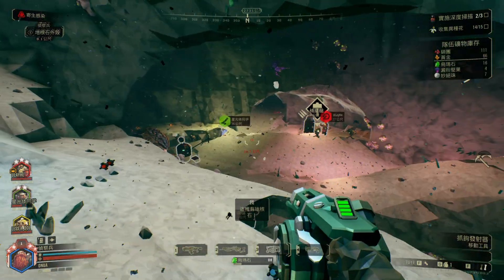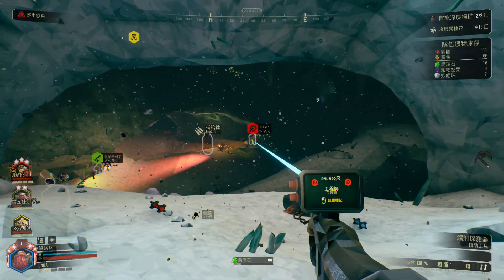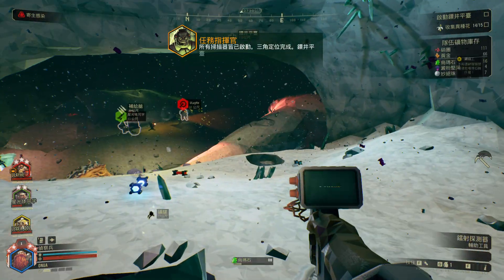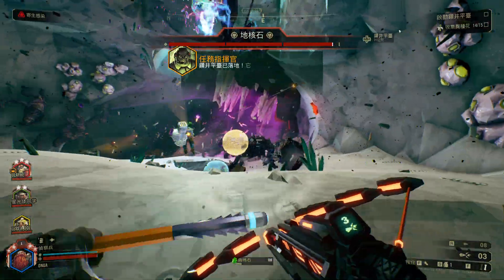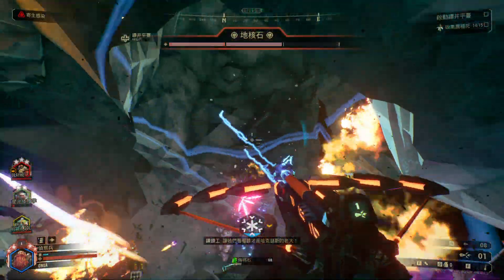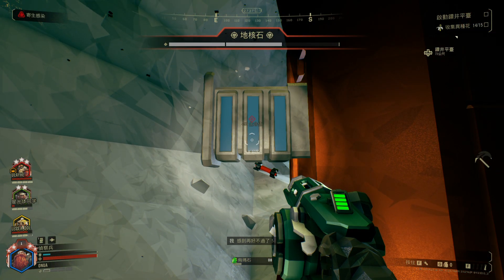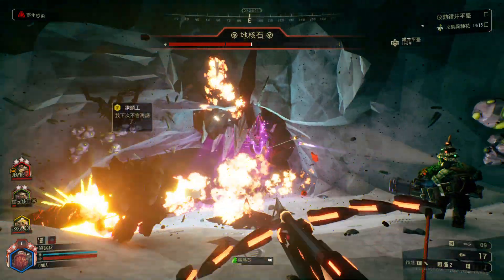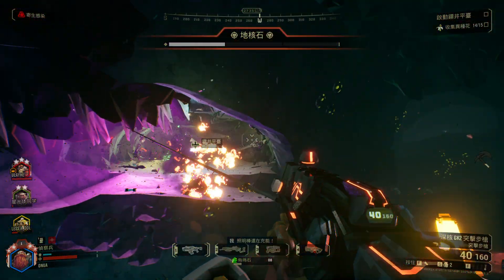Deep Rock Galactic CORE STONE 7